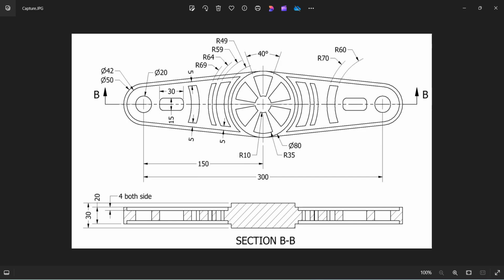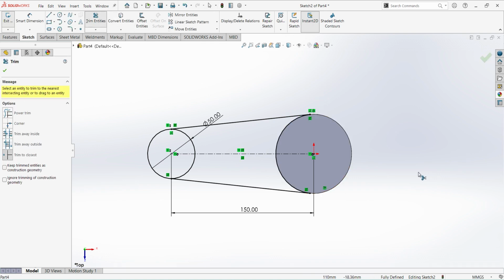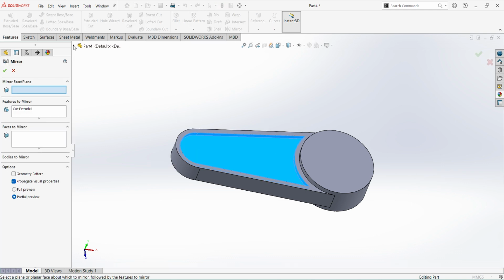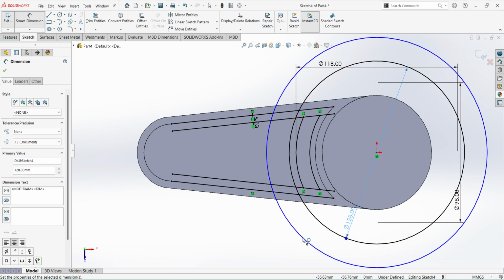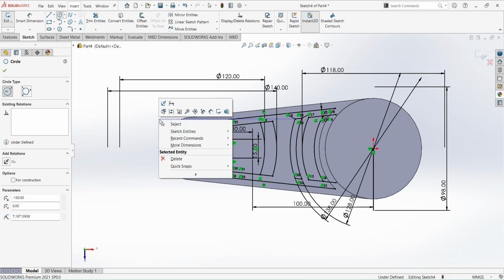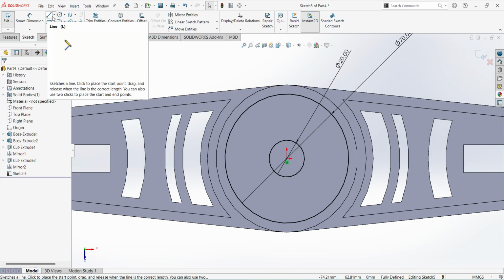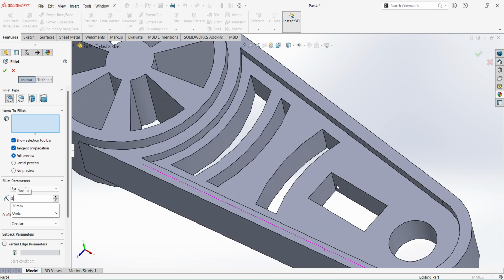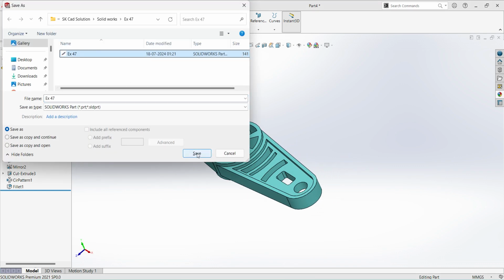SolidWorks 3D Modeling Tutorial: Ex 47 | Comprehensive 3D Modeling Tutorial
Welcome to Exercise 47 of our SolidWorks 3D Modeling Tutorial series! 🌟 In this comprehensive tutorial, we will guide you through the steps to create a detailed and complex 3D model using SolidWorks. This session is tailored for users who want to advance their SolidWorks skills and master the tools and techniques required for sophisticated modeling projects.

📌 In This Tutorial, You’ll Learn:
Advanced Sketching Techniques: Crafting precise and intricate sketches.
Feature Application: Mastering extrude, revolve, sweep, and loft features.
Complex Assemblies: Combining multiple parts into a cohesive assembly.
Optimization Techniques: Enhancing the efficiency and performance of your SolidWorks models.

This tutorial is ideal for intermediate to advanced users looking to deepen their understanding of SolidWorks and tackle more challenging design tasks with confidence.